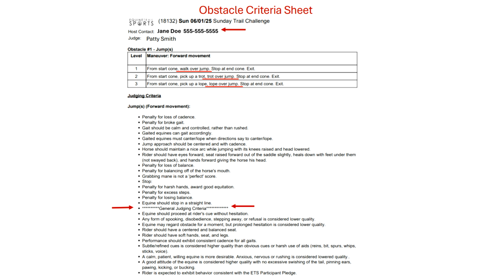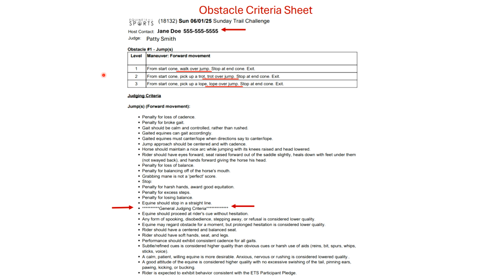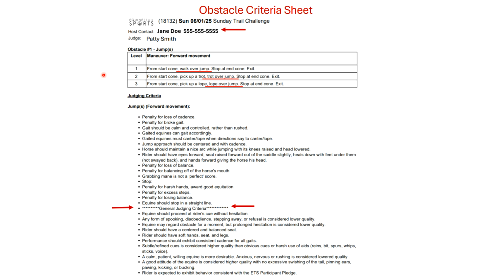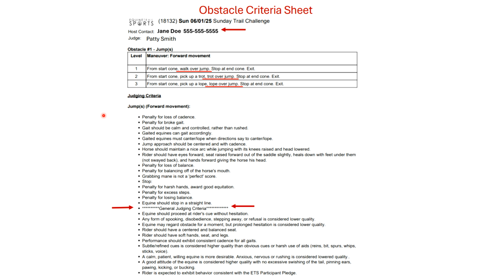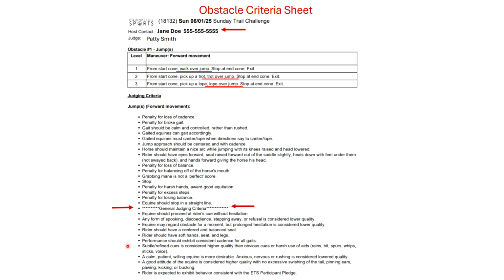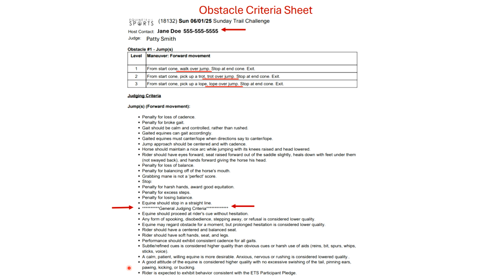JWP 3 Obstacle Criteria